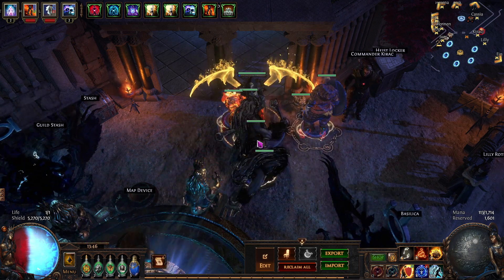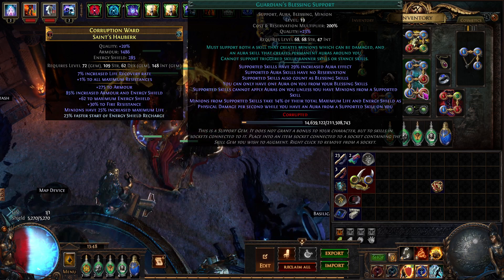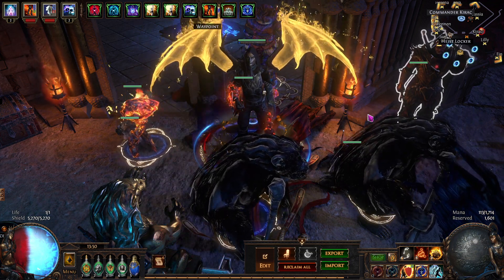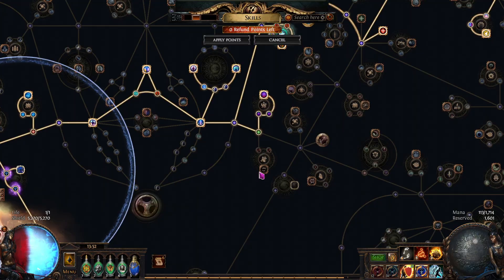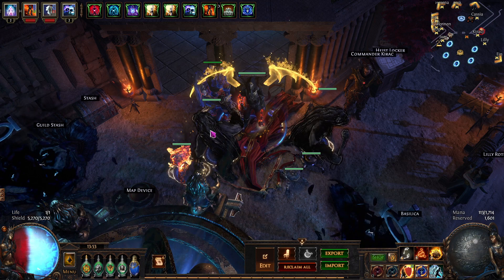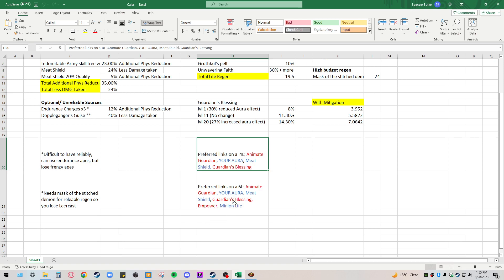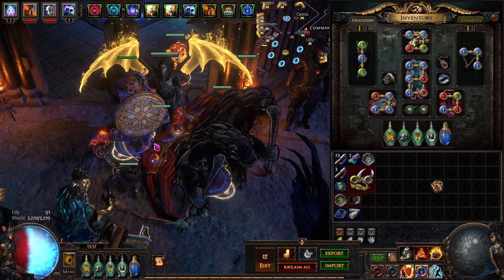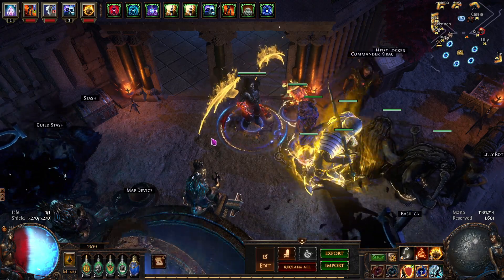How to Easily Sustain Guardian's Blessing on your Animate Guardian (With Excel Math!)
FalsePrelate breaks down the math on how to infinitely sustain a permanent aura with new Guardian's Blessing support gem off of an Animate Guardian.

Important Note: If you take Grave Intentions on the skill tree you will need roughly 20% additional life regeneration rate to sustain the AG. However, we are heavily overstaining so this is no problem.